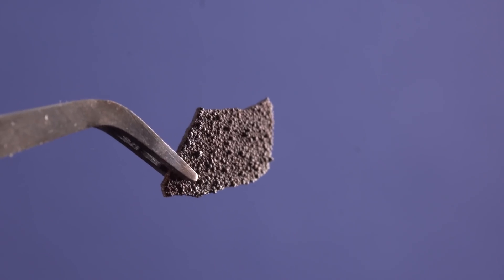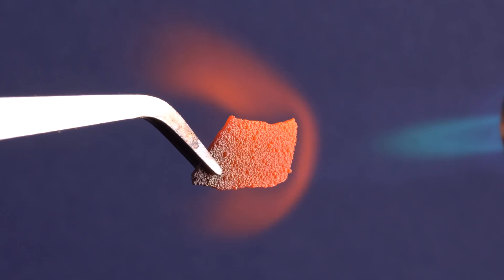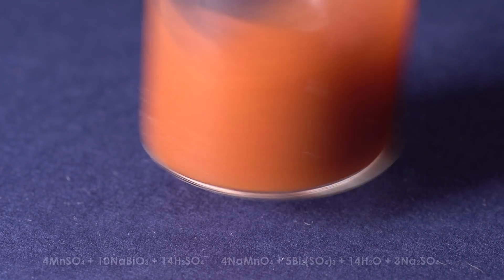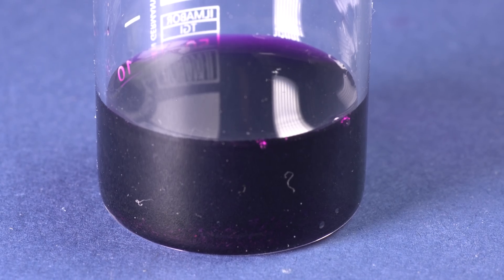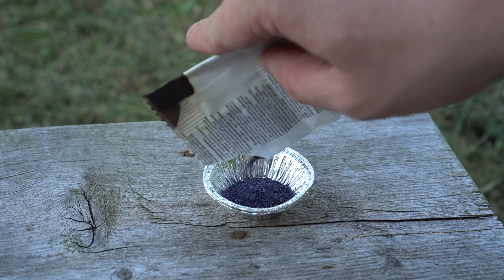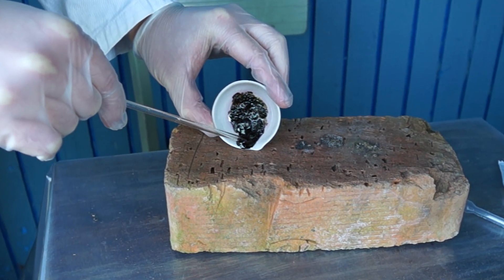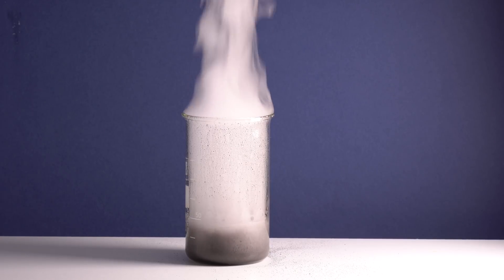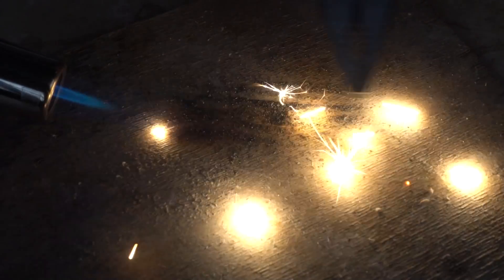Manganese - A METAL, Which HEALS INJURIES!